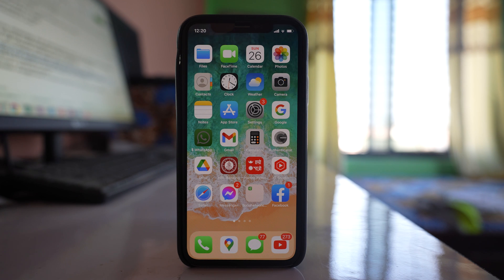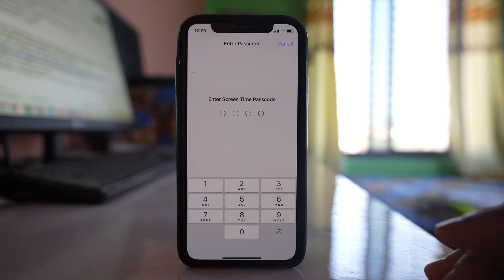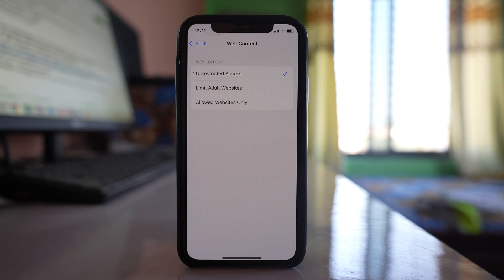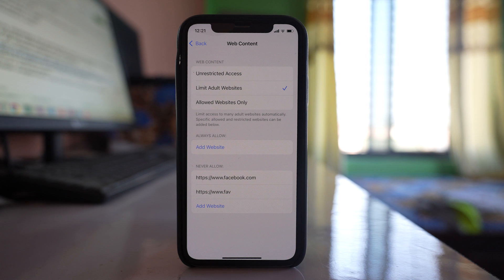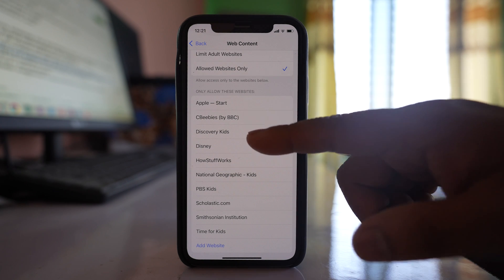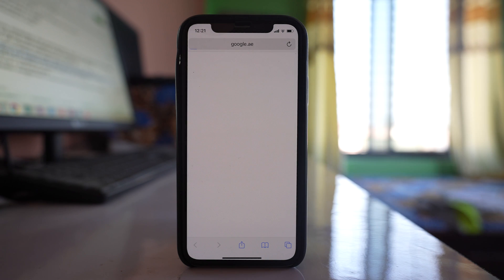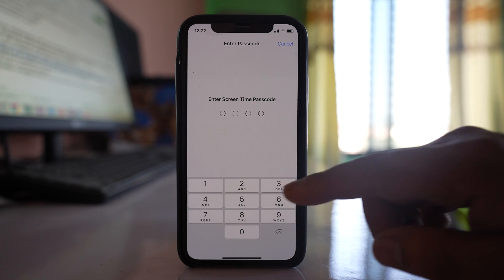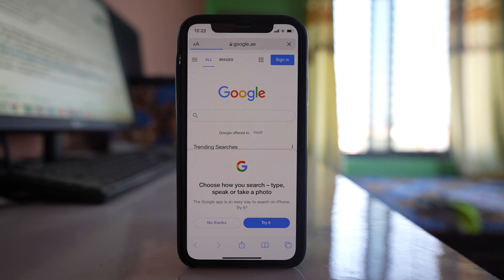Why safari can open certain sites only and not all of them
In case if the safari app of your iPhone or iPad can open only certain websites and not others then let us see what to do. So we are talking here about safari being able to open certain sites only. If the safari app cannot open any of the website then there is a different issues but if it will open only certain sites then what you do go to "settings". Go to "screen time". Go to this option "content and privacy restrictions" and then tap on this option "content restrictions". So if you have used screen time passcode you have to enter it and if you see there is an option here "web content" and you have to select this option "web content". So if you select this option "Unrestricted access" you can open all the websites. If you select this option "limit adult websites" that means those websites which are adult, which is not suitable for children's it won't be opened. But if you select this option "Allowed websites only", then only the websites that are listed here will be opened. For example Apple, Disney etc. So if I select this option and if I try to open google which is not here let us see what happens.

You can see this site cannot be opened. So what you have to do here is you have to go to this "screen time". You have to go to this "content and privacy restrictions" - "content restrictions". Let me enter the passcode. Then I have to go to this option "web content" and then select "Unrestricted access". So once I do it and if I go back, now you can see the website can be opened.